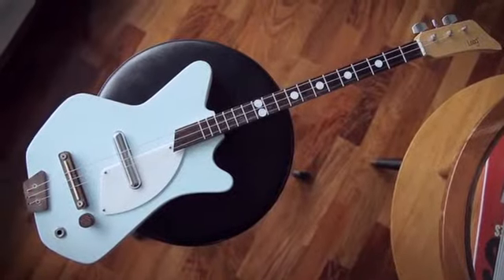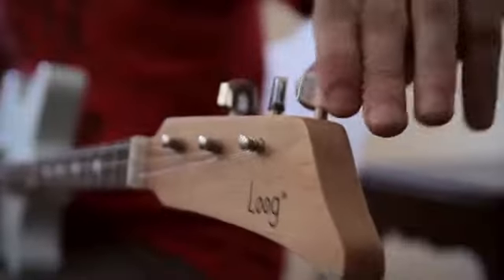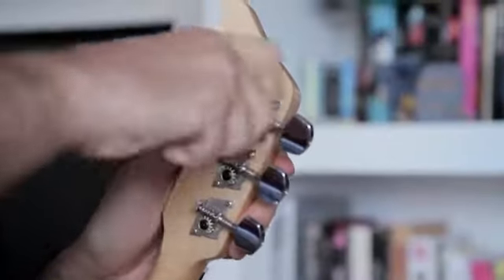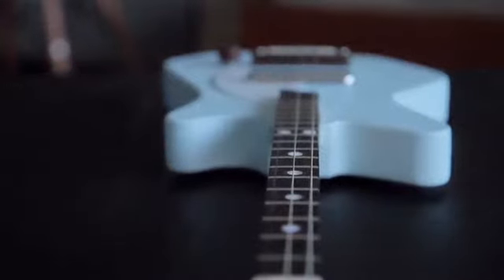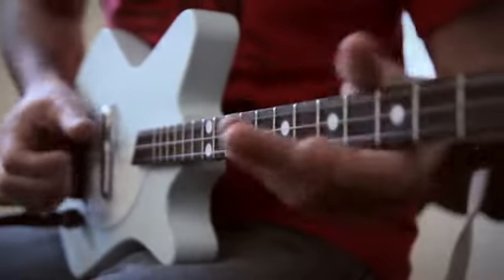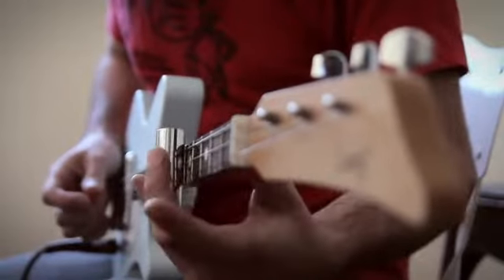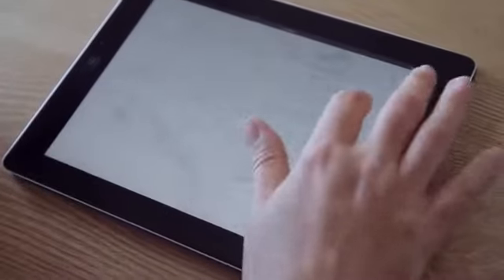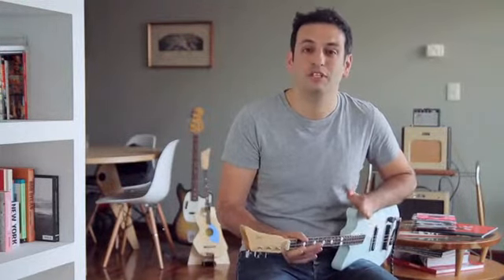3Loog Electric Guitar 3-String Solid-Body Electric Guitar, Blue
A real guitar made out of real wood
Equipped with a screaming pickup that sounds amazing
Because it only has three strings and a narrow neck it's easier for small children to form chords